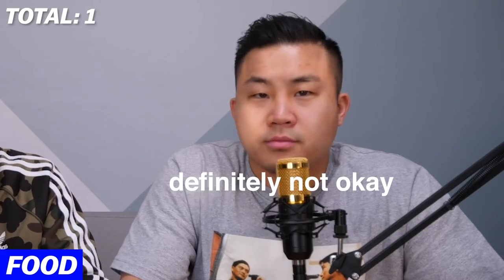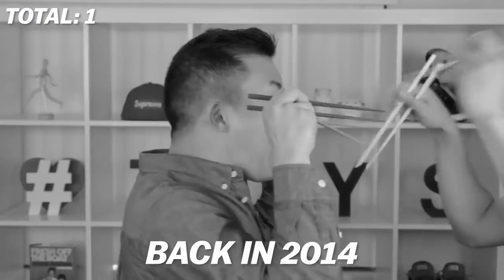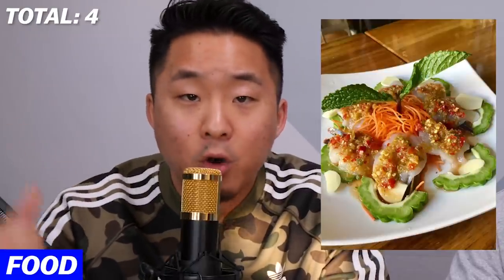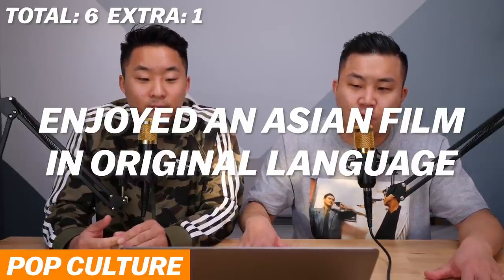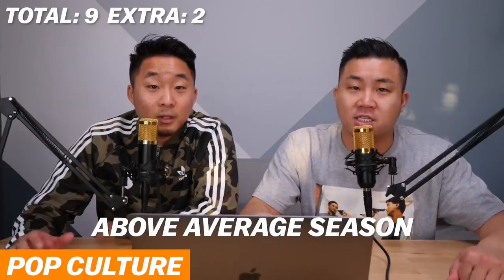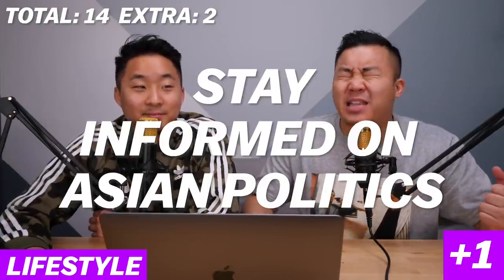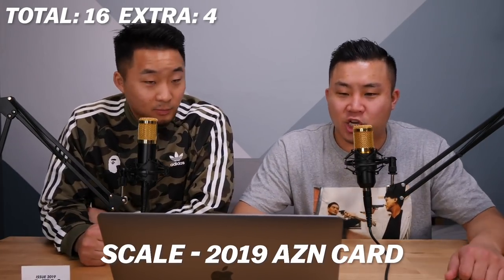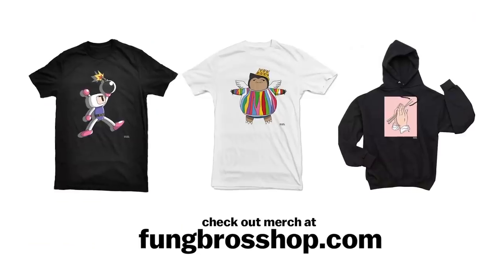HOW TO TEST HOW ASIAN YOU ARE (Take this Test) | Fung Bros